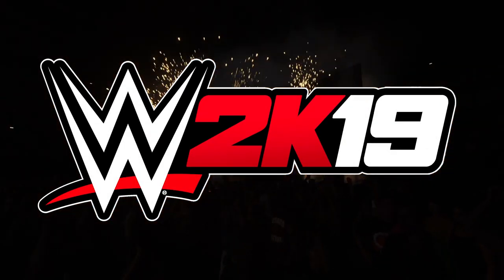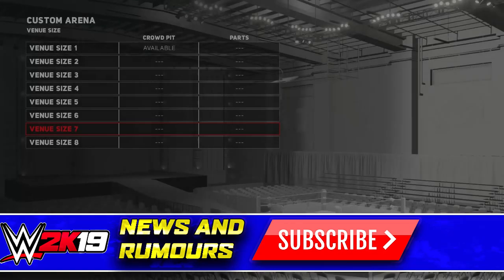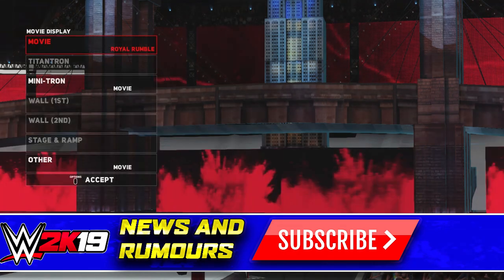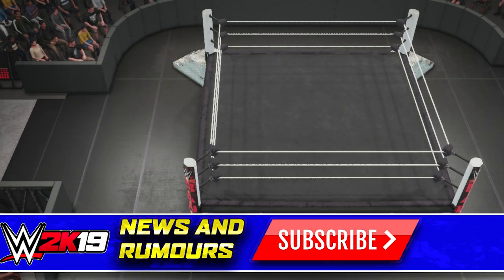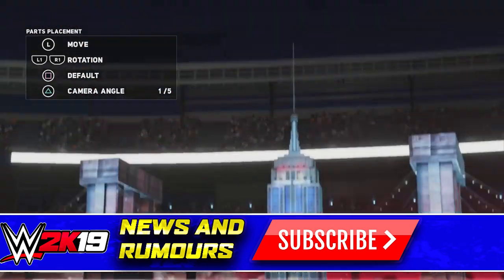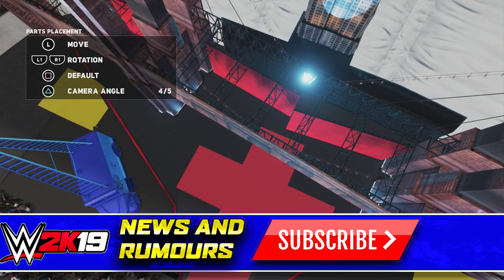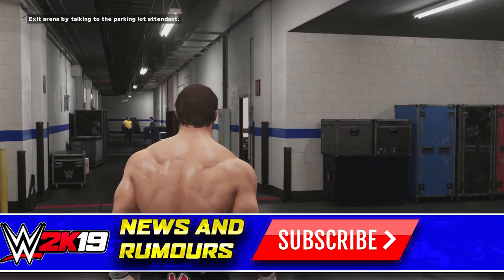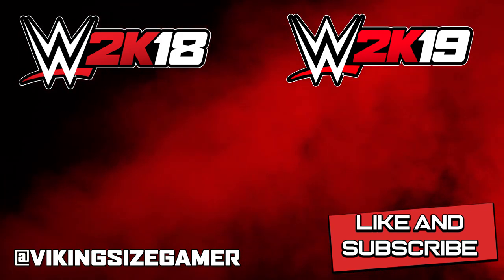WWE 2K19: CREATE A BACKSTAGE CONCEPT?!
Welcome back to the channel guys, today we're looking at a WWE 2K19 Create A Backstage concept. We talk about how this could be implemented, how it could be used, what backstages it could feature and what we could do with it!

Fancy boiler room brawls? Bar rorom brawls? Matches that span from the basement of the arena to the rafters or the executive suite of an arena? Why not invading the gym or creating a bigger parking lot?

There's so much potential for this mode in WWE 2K19, but what do you guys think?